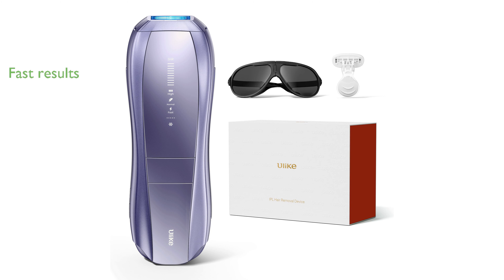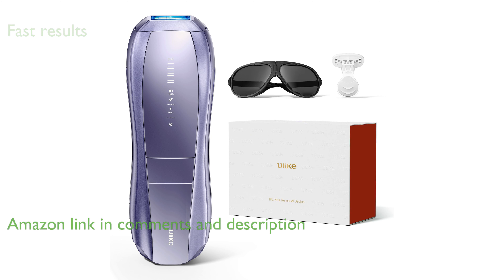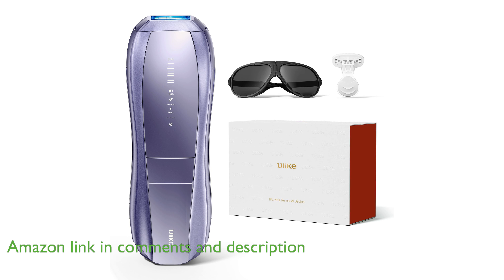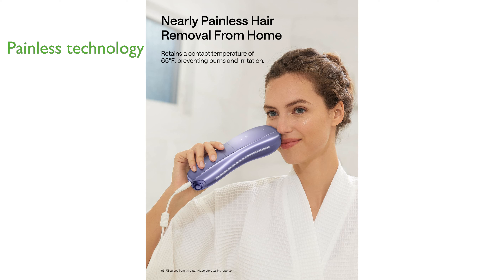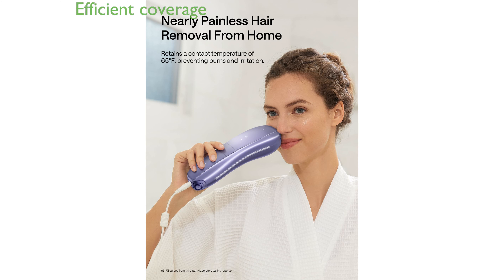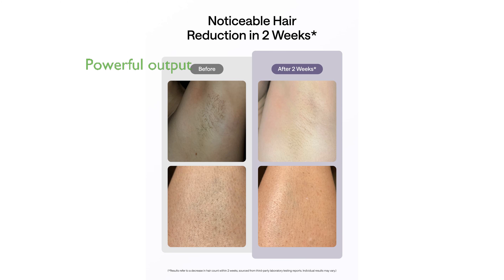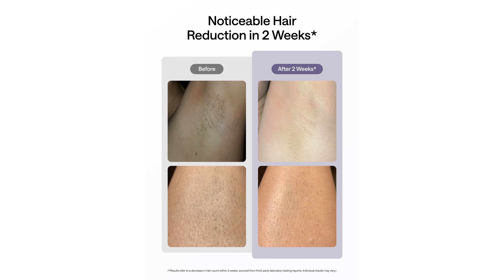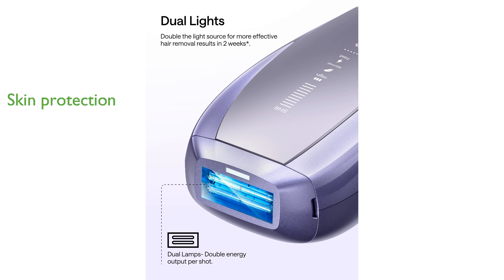REVIEW (2025): Ulike Air 10 IPL Hair Removal. ESSENTIAL details.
The Ulike Air 10 IPL Hair Removal device delivers visible hair reduction results in just two weeks, making it a fast and efficient solution for smooth skin.

Featuring sapphire ice-cooling technology, this device maintains a contact temperature below sixty-five degrees Fahrenheit, ensuring nearly painless hair removal sessions.

Equipped with Dual Lights, the Ulike Air 10 covers an eighteen percent wider treatment area, allowing you to complete full-body sessions in just ten minutes.

The SHR Mode offers a powerful total energy output of twenty-six joules per four-pulse burst, effectively targeting even the most stubborn hairs on various body parts.

The Ulike Air 10 includes SkinSensor technology, which detects skin tones and auto-adjusts power to provide a safe and customized hair removal experience.

With a design suitable for both men and women, this device can be used on legs, arms, underarms, bikini line, and even the face, making it a versatile hair removal solution.